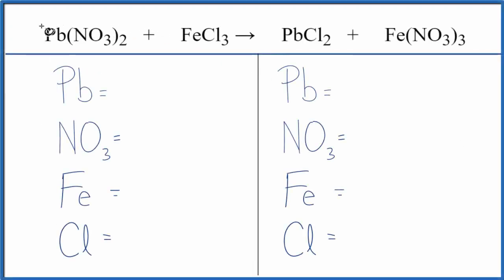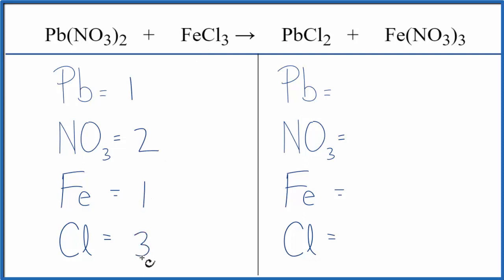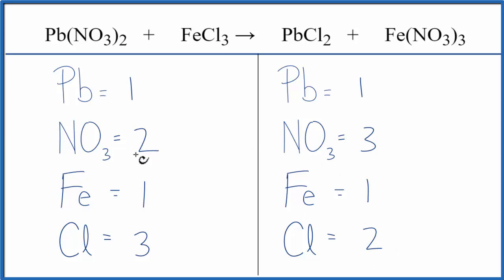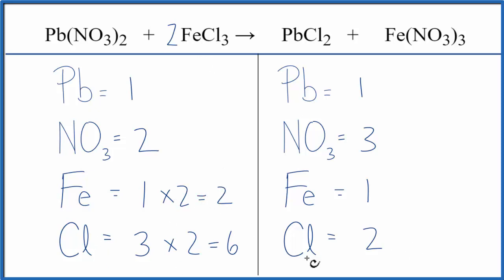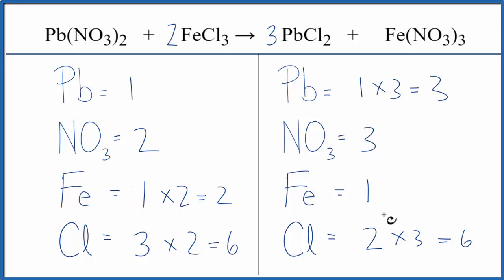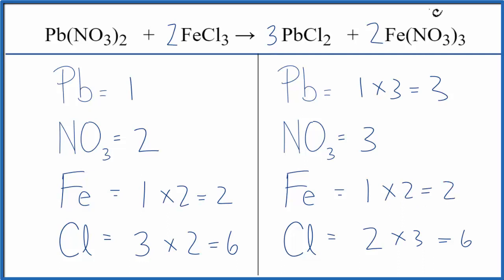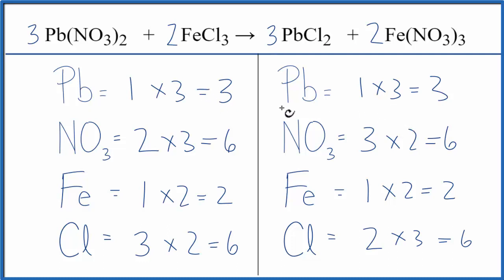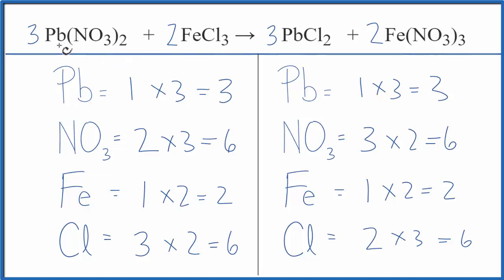How to Balance Pb(NO3)2 + FeCl3 = PbCl2 + Fe(NO3)3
In this video we'll balance the equation Pb(NO3)2 + FeCl3 = PbCl2 + Fe(NO3)3 and provide the correct coefficients for each compound.

To balance Pb(NO3)2 + FeCl3 = PbCl2 + Fe(NO3)3 you'll need to be sure to count all of atoms on each side of the chemical equation.

Once you know how many of each type of atom you can only change the coefficients (the numbers in front of atoms or compounds) to balance the equation for Lead (II) nitrate + Iron (III) chloride.